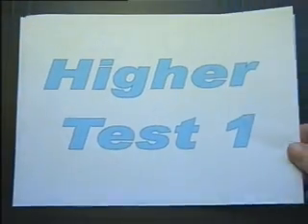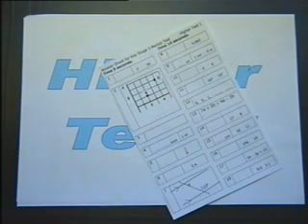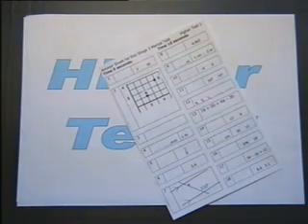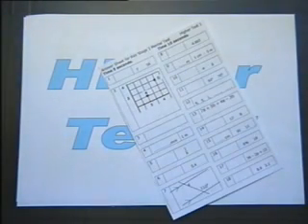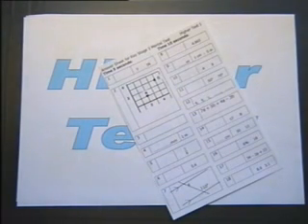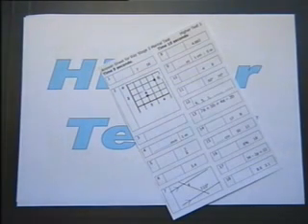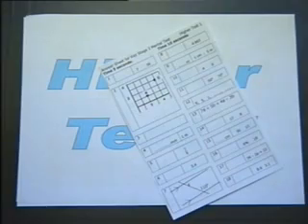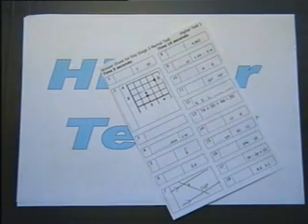KEY STAGE 3...... MENTAL TESTS . HIGHER Tier QUESTIONS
This is the opening of a DVD video from mathstutor.biz The questions used in this video clip are based on genuine Key Stage 3 Mental Test questions for the Higher Level.